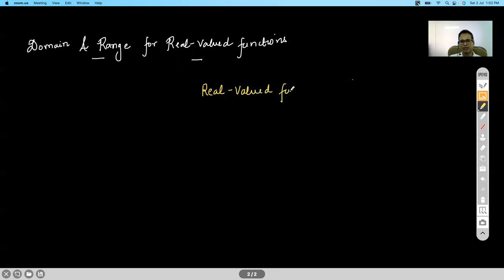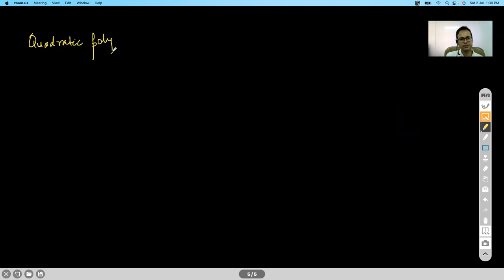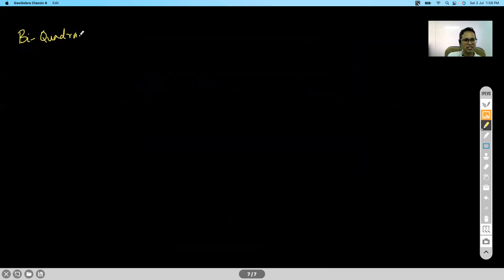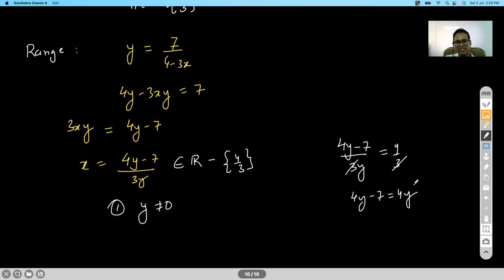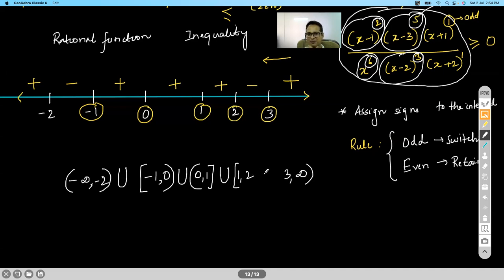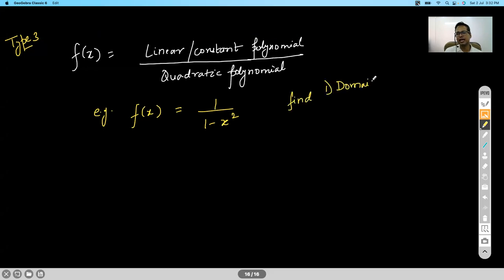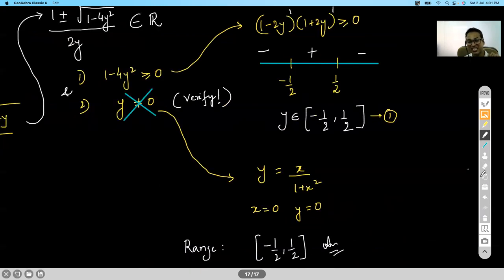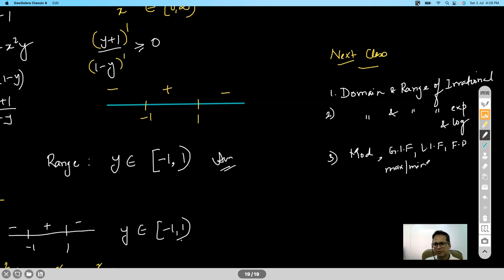SETS, RELATIONS & FUNCTIONS - SESSION IV (RNR XI)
Chapter Name: SET THEORY , RELATIONS & FUNCTIONS
Grade: XI
Author: AKHIL KUMAR